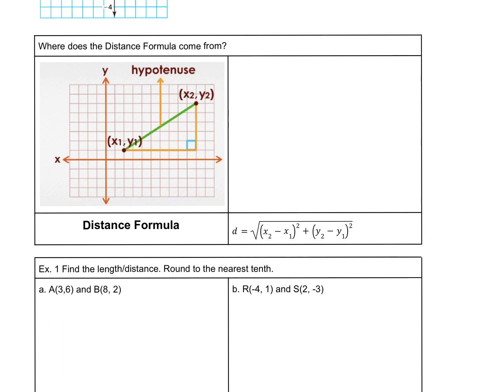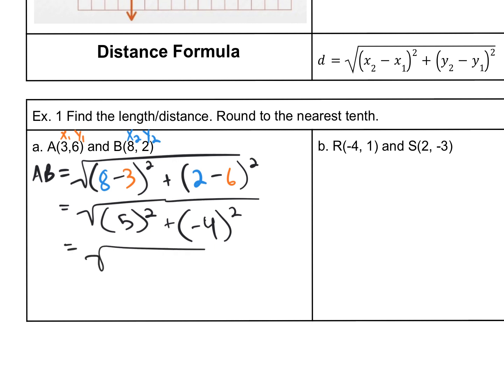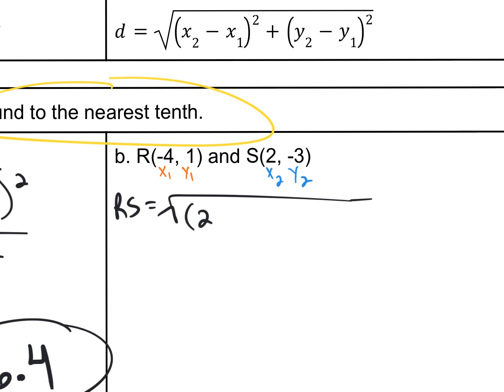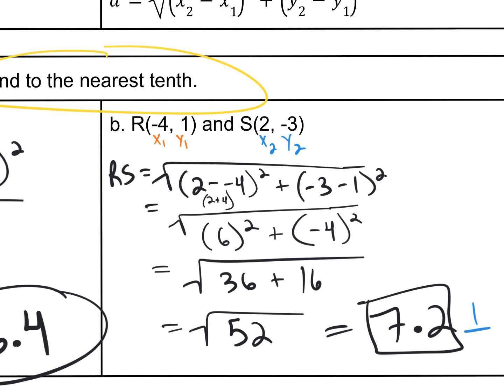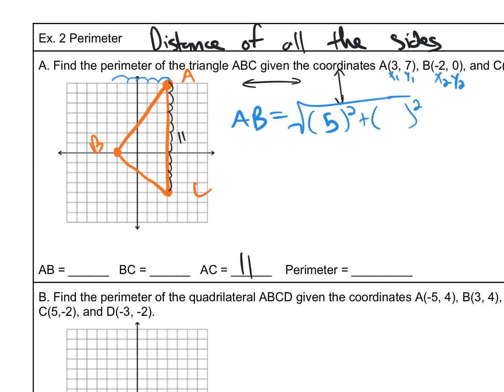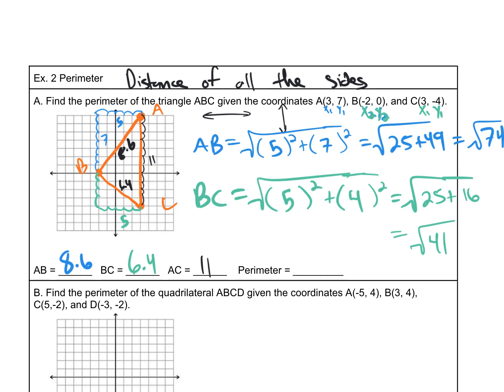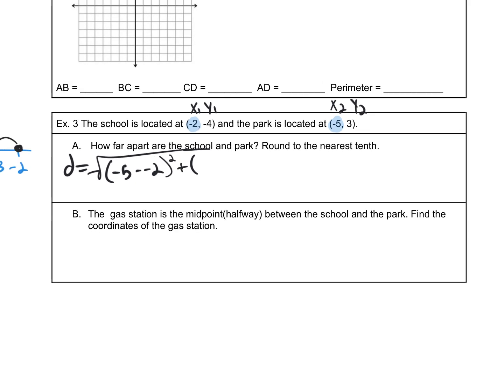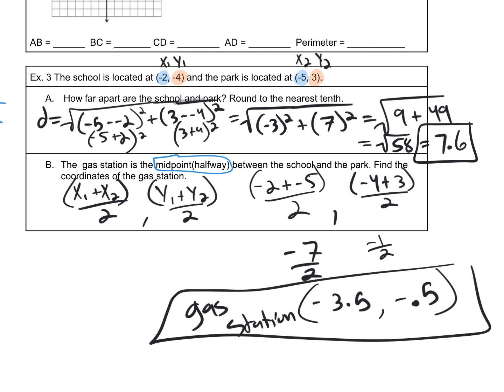Unit 1 Basics of Geometry NOTES 5